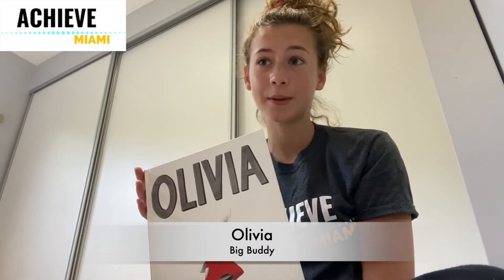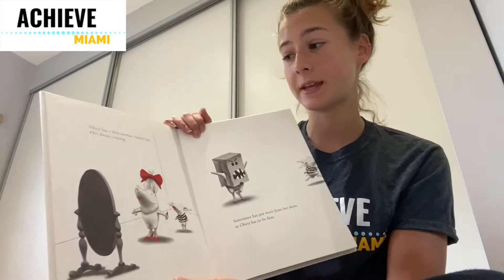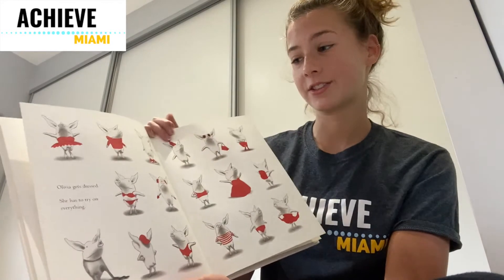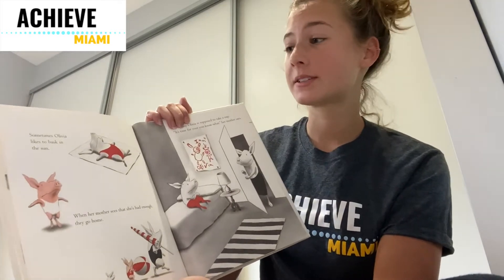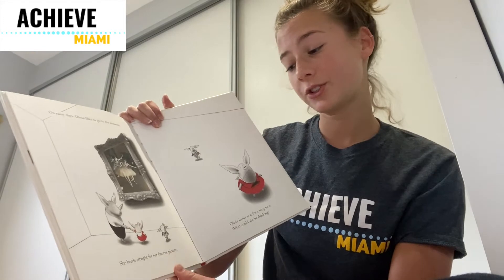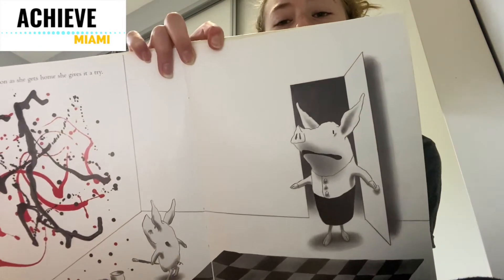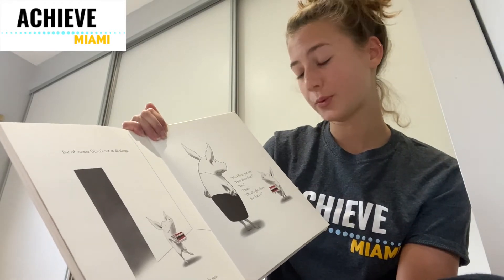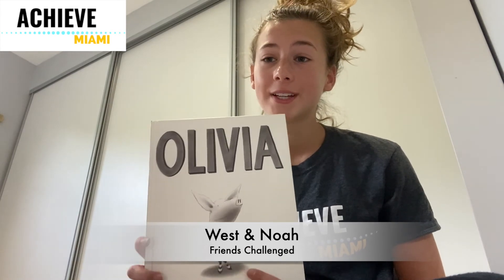Olivia - AchieveReadAloudChallenge // Achieve Miami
Read Olivia by Ian Falconer along with Olivia for our AchieveReadAloudChallenge!

Book Details
Olivia by Ian Falconer